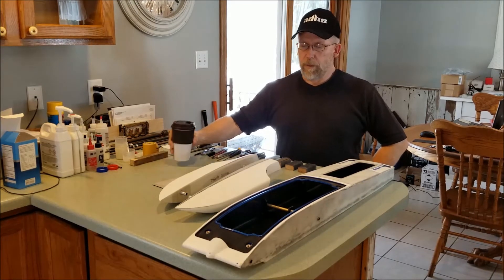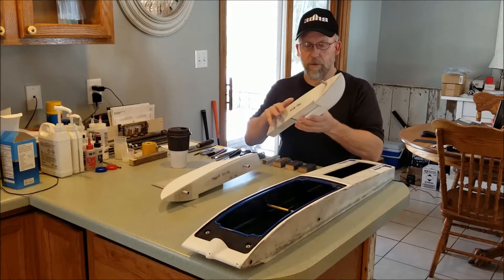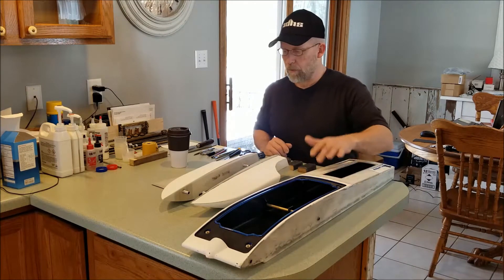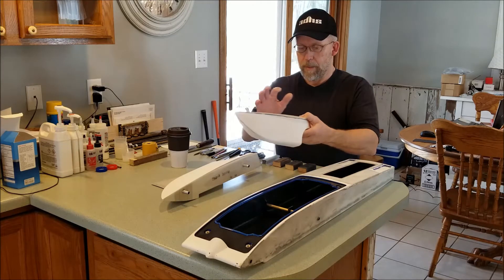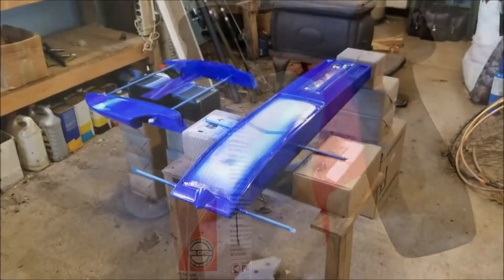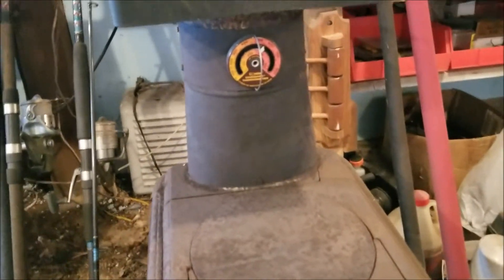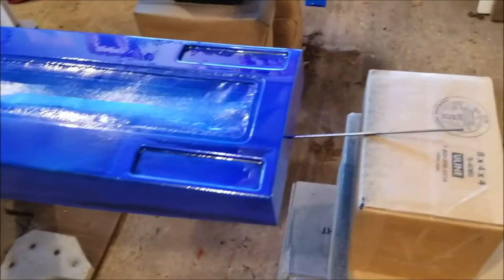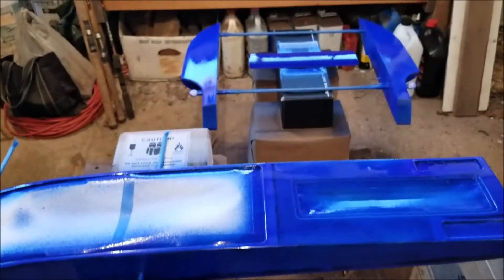PAINTING THE PRO BOAT UL-19XR USING THE PREVAL SPRAY SYSTEM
Here's a review of the Preval Spray System and a look at using it to paint the UL-19XR...